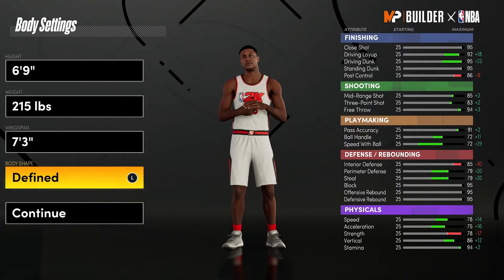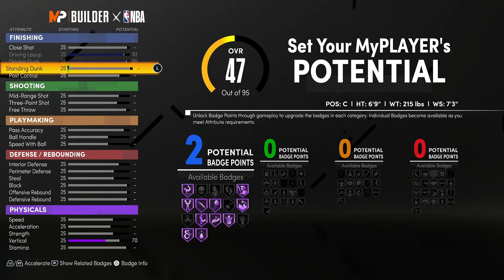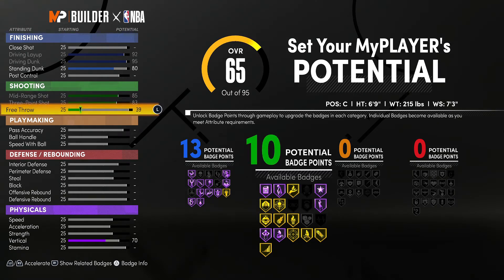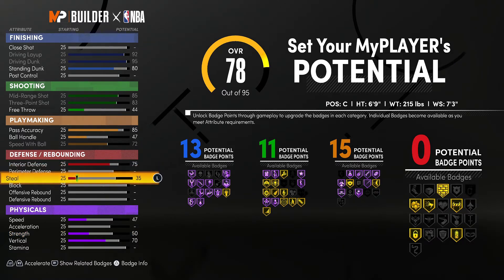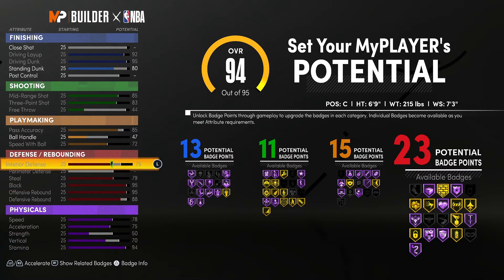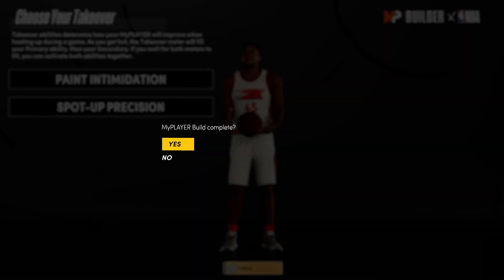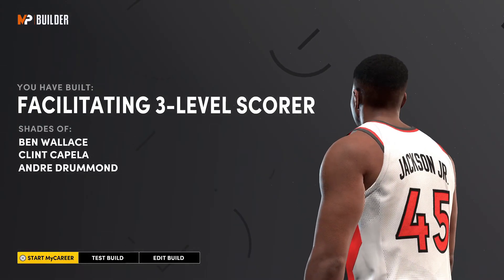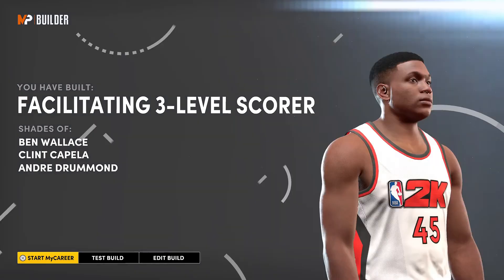RARE CENTER BUILD. BEST BIG MAN BUILD 2K21 NEXT GEN (FACILITATING 3 LEVEL SCORER BUILD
RARE CENTER BUILD. BEST BIG MAN BUILD 2K21 NEXT GEN. CRAZY FACILITATING 3 LEVEL SCORER BUILD. This Center build can do it all. Best shooting center build, best lockdown center build, or anything else you might need from a center. Best center build 2k21 for park. Make this BEN WALLACE BUILD if you're looking for something different to make. If you like NBA 2k21 build videos you will absolutely love this channel and you should consider hitting that subscribe button and turn on post notifications in order to be a part of my notification squad and have my videos show up for you every time I drop a brand new build.

ADD ME ON PSN: DON_OFTHEDEAD_